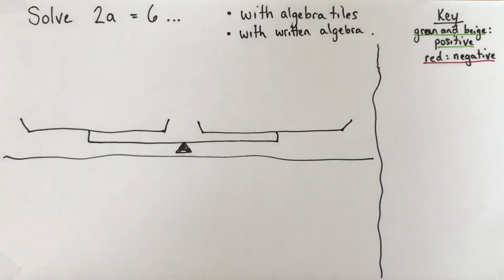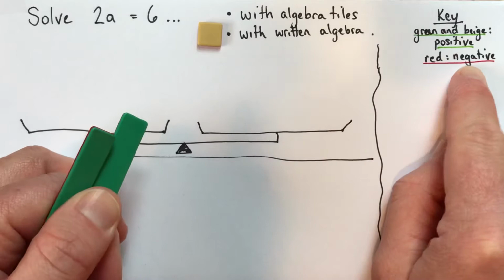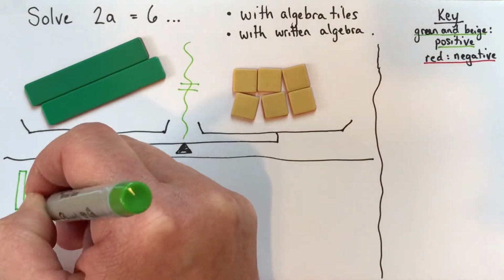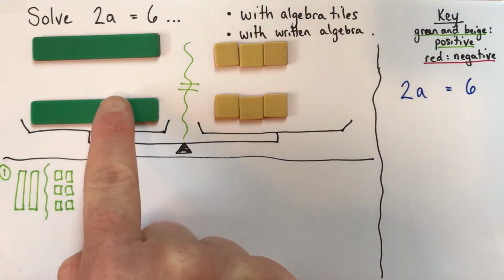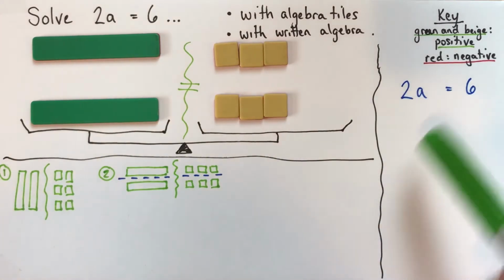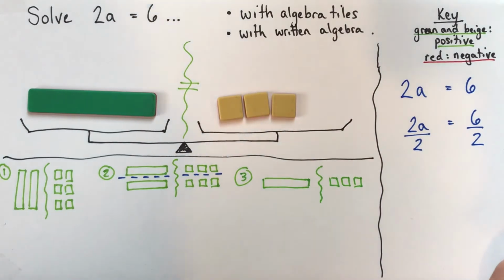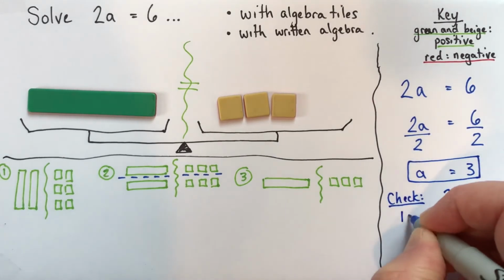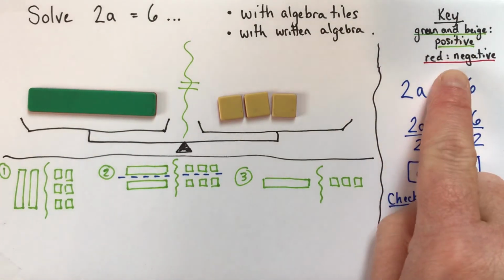How to record your work with algebra tiles (solving ax = b)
How can you write your work with algebra tiles? Dividing can be especially tricky to draw! See a simple way to organize things and get tips about how to make your work as clear as possible.

So you're solving an equation with algebra tiles, and you understand what you're doing. But then you draw a picture, and someone tells you it doesn't make sense?!? I'll show you exactly what to draw for a clear pictorial solution.

I'll talk about the following things in this video:
– Write a key so we know what's positive and what's negative. Use different colors, or shade one kind and leave the other kind empty.
– Be sure to indicate the equals sign (=). This is CRITICAL. Solving equations is meaningless if you don't have an equals sign!  Here are two ways to show your equals sign: draw a little balance each time (to show that the two sides are balanced, or the same) or draw a wiggly line down the middle.
– I'll show you a nice way to show division. We'll divide by 2, so we'll split both sides of the equation equally into two groups. It's visually more obvious what's happening if we put one group above and one below, and then we can line them up across the equals sign. Additionally, I think it's nice to separate the groups with a dotted line and circle one group.
– Draw what you have. Then draw an action. Then draw what you have again. Generally, confusion arises when people try to represent too many steps in one picture. So draw MORE STEPS. Here's an example of that:
1. We're solving 2a = 6. So draw that.
2. Then we're going to divide each side into 2 equal groups. It works well if you turn the variable tiles horizontally. Then separate each side of the equation into two groups, one above and one below. Line the groups up across the equals sign. Then draw a dotted line separating the groups, and circle one group.
3. Then we're left with a = 3 So draw that.

If you follow these steps, you're have beautiful, clear, understandable diagrams of your algebra tiles!

This video is part of the playlist which teaches you everything you need to solve one-operation equations with algebra tiles and written algebra. Learn the basics, clarify misconceptions, and learn how to avoid common errors.